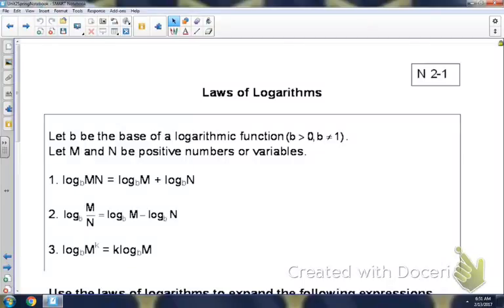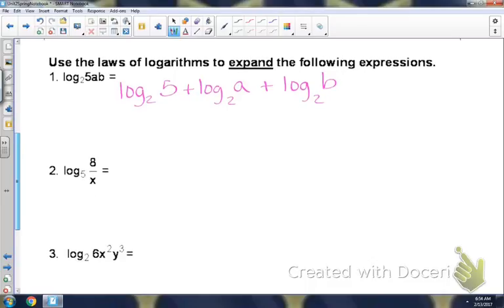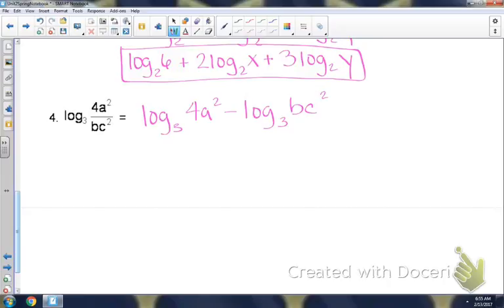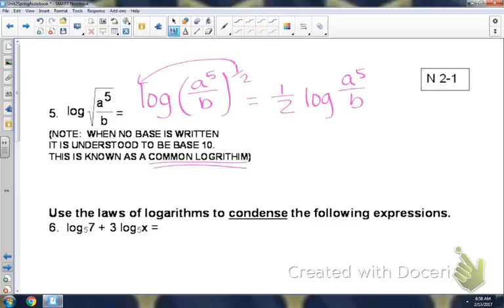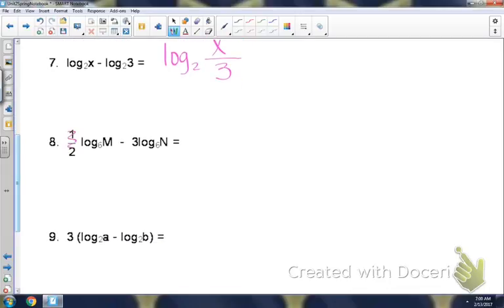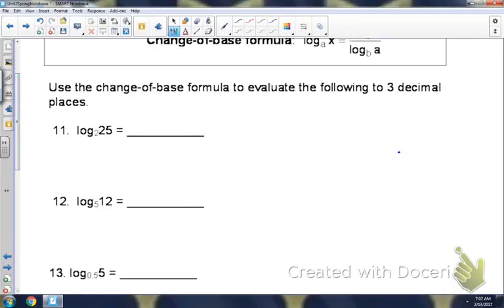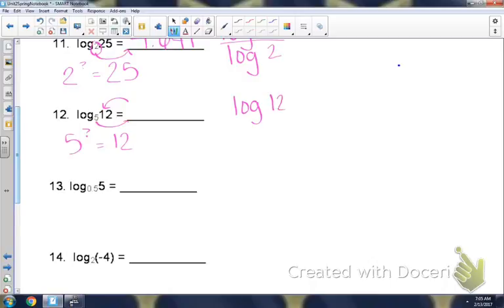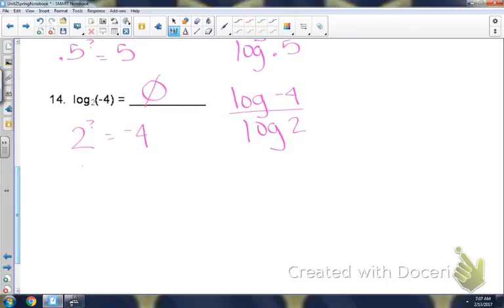Notes 2-1 Spring Alg2